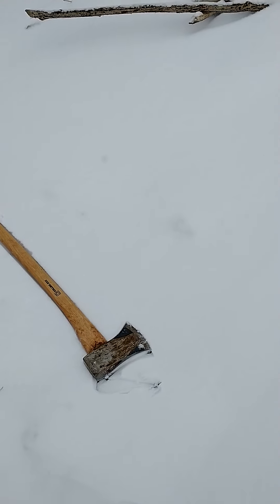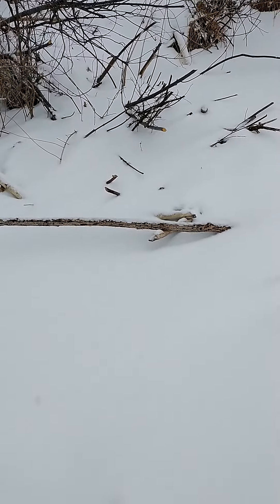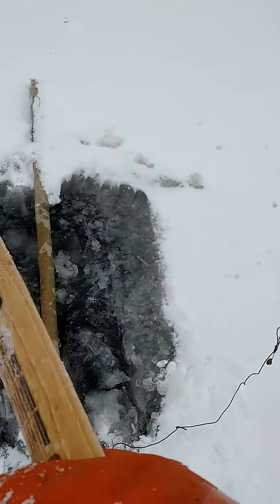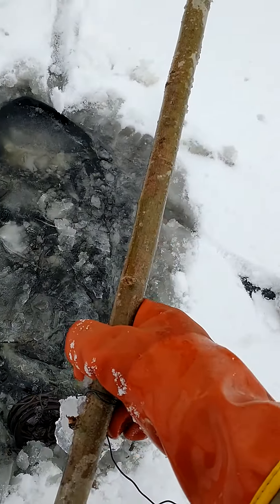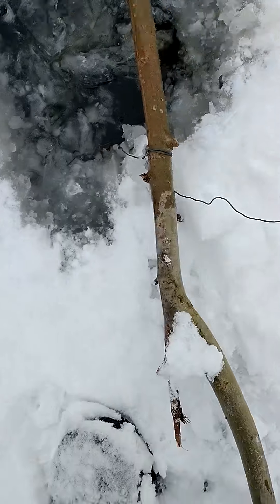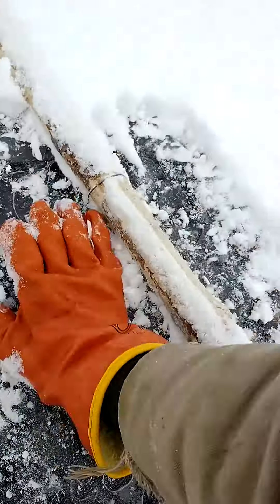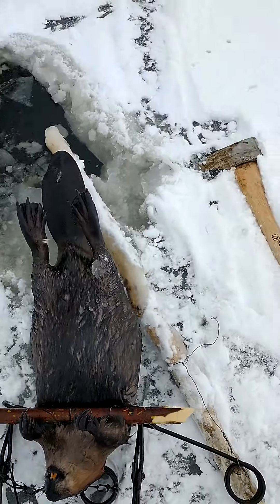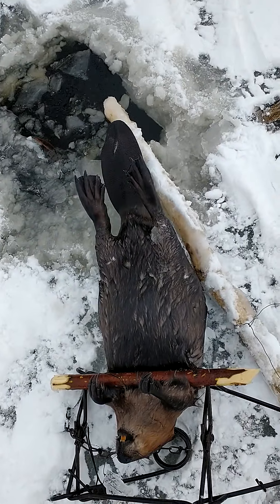Under ice Beaver, 2nd check.